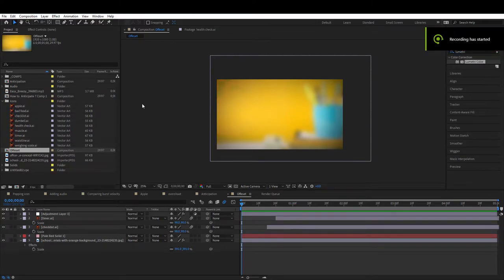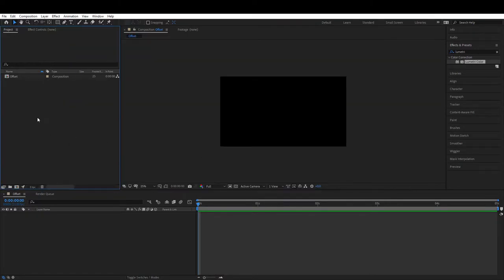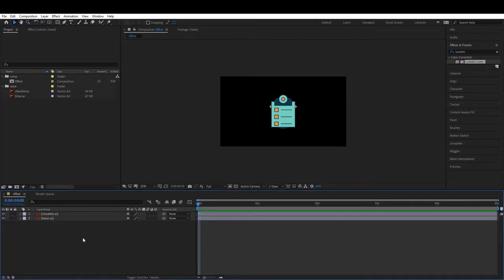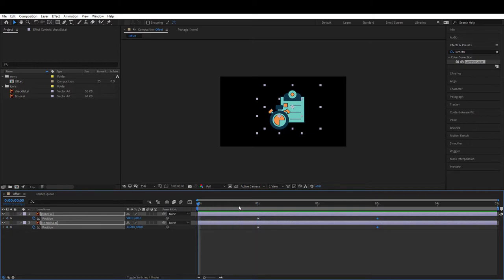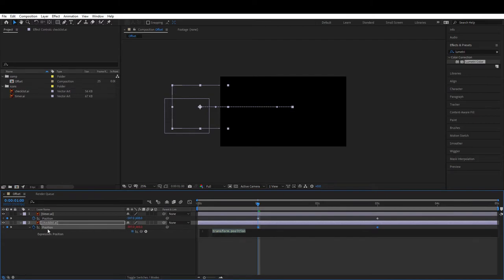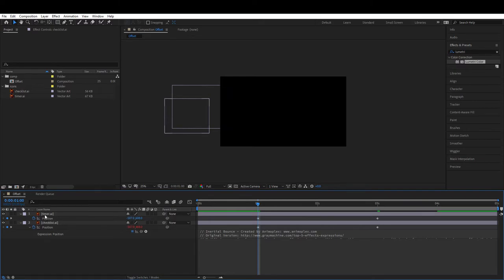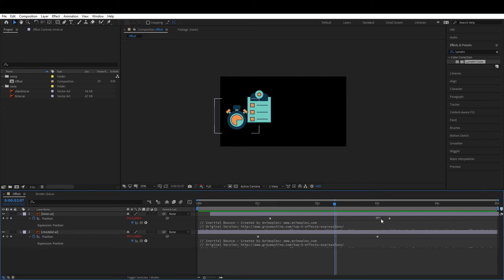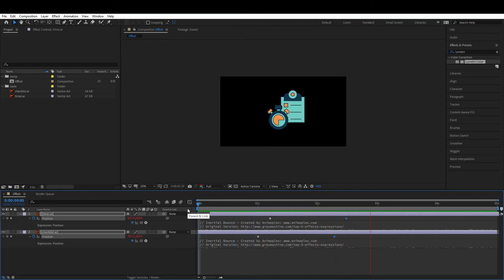After Effects: offset tutorial